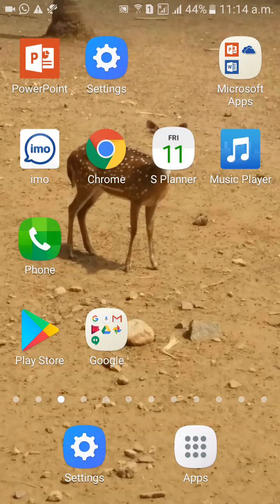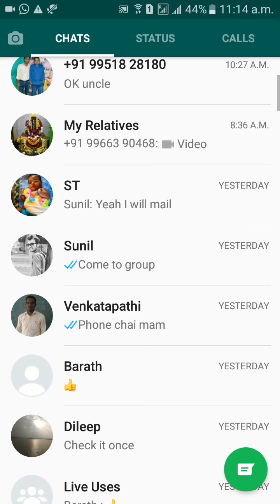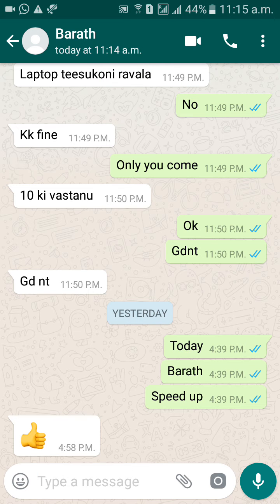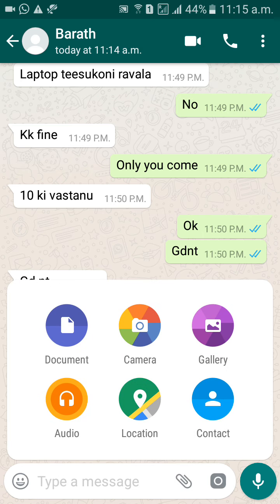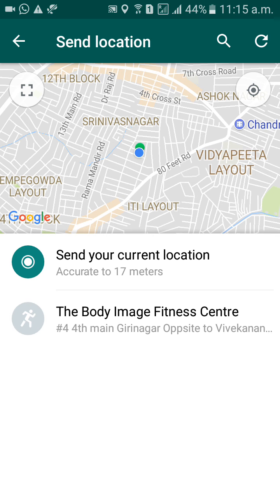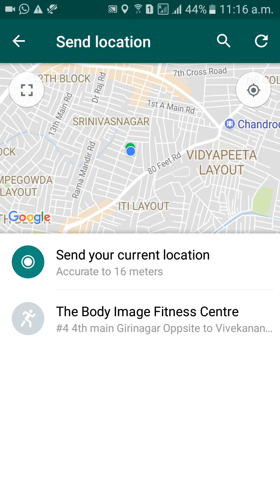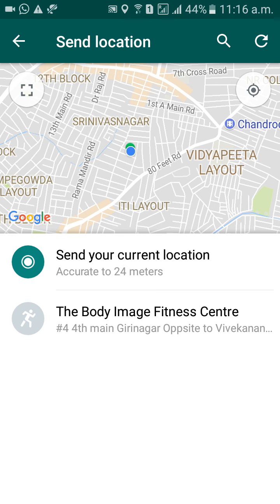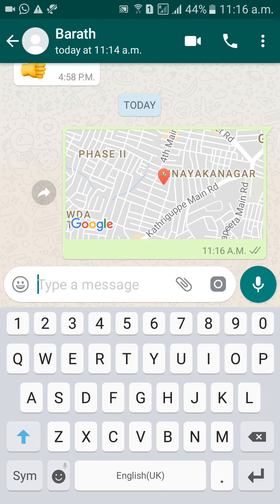How to Send Current Location in Whatsapp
how to share location on whatsapp,how to send current location in whatsapp,how to share location in whatsapp,how to send location in whatsapp,how to send location on whatsapp,how to share current location on whatsapp